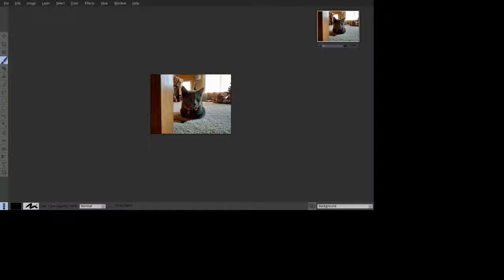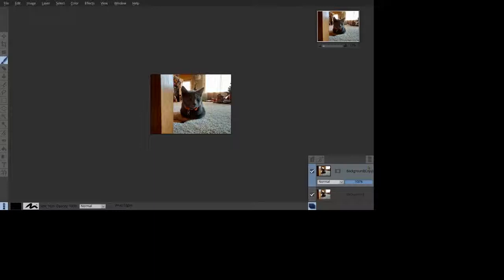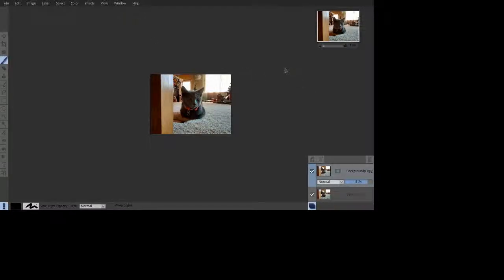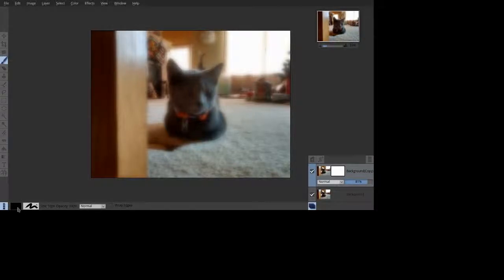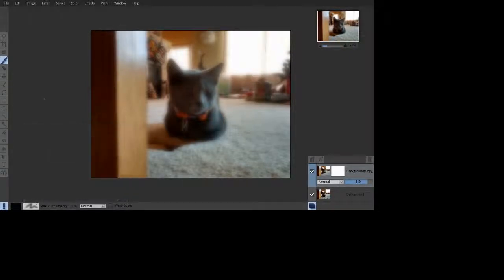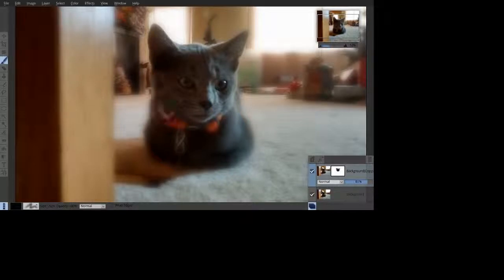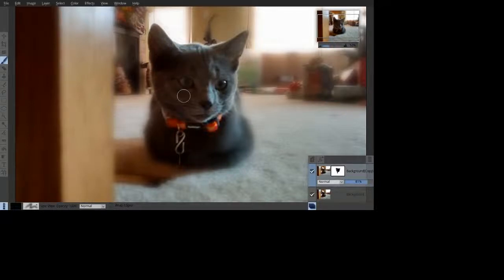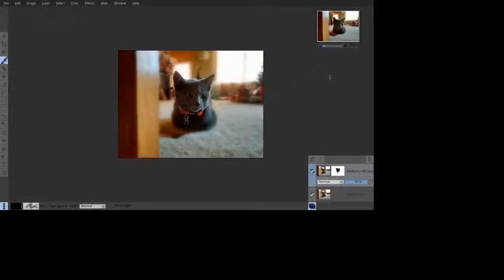soft focus light effect pixeluvo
Messing around with Pixeluvo on Linux.
This tool has quite a few neat effects you can use to manipulate your pictures.